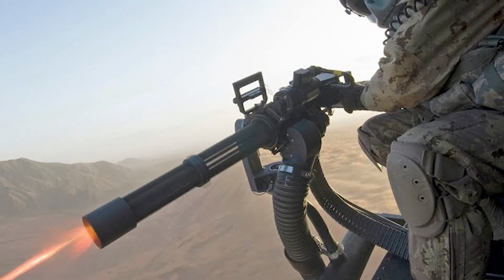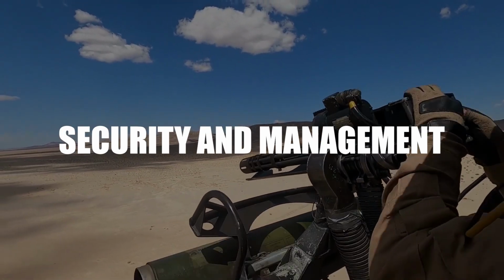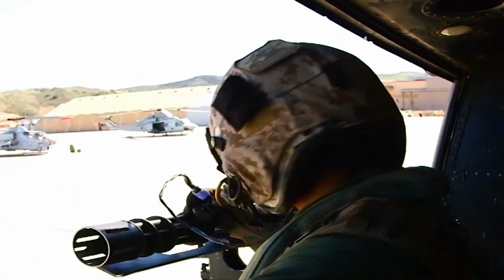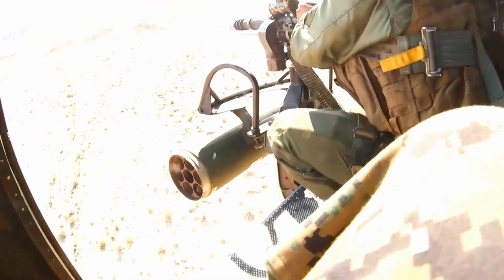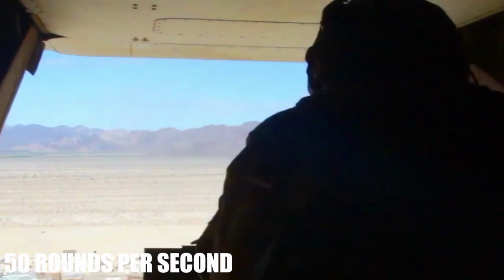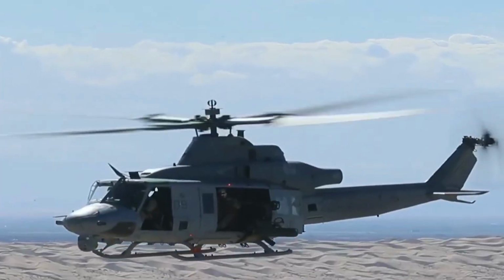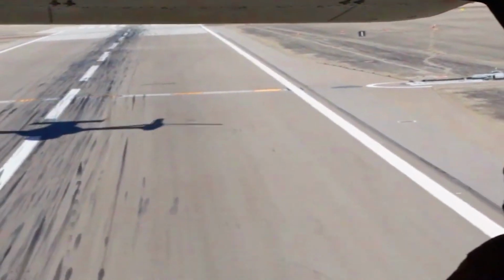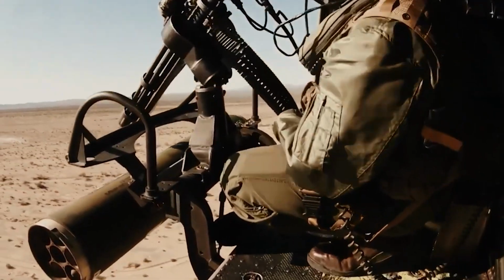This America's M134 Minigun Is INSANE MUST WATCH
Get ready to be blown away by the incredible firepower and mind-blowing speed of the American M134 Minigun — a weapon so INSANE. The ultimate incarnation of heavy weaponry is about to be unleashed, so be ready for an amazing exhibition of firepower!

To the untrained eye, the M134 Minigun is merely a massive assemblage of barrels and ammunition canisters. This extraordinary weapon, though, is an engineering marvel. The six rotating barrels of the Minigun are powered by an electric motor to create a Gatling-style mechanism that allows the weapon to fire. A staggering 6,000 rounds per minute can be fired because of the rotating barrels, which each chamber and fire a bullet in fast succession. This rate of fire can be changed from a moderate and controlled burst to a devastating barrage of bullets, according to the tactical requirements of the task.

About Us:
🎥 Videos about Military, Defense and Latest Military Equipment
🎨 Written, voiced and produced by Tech Military